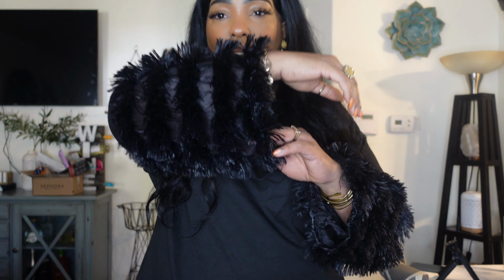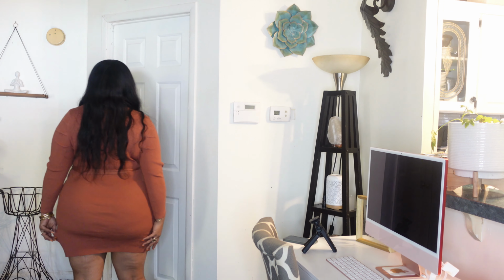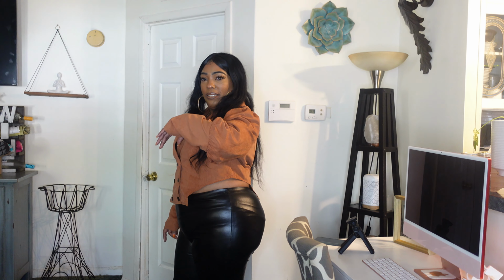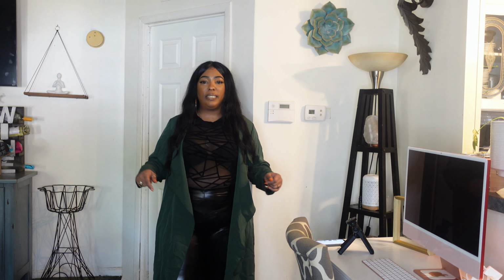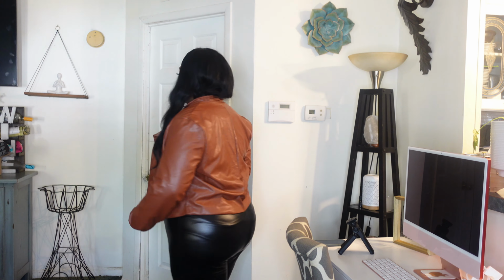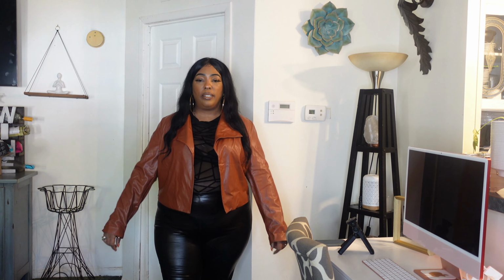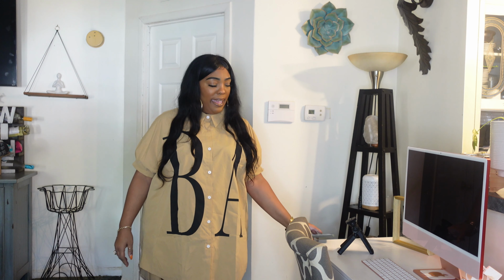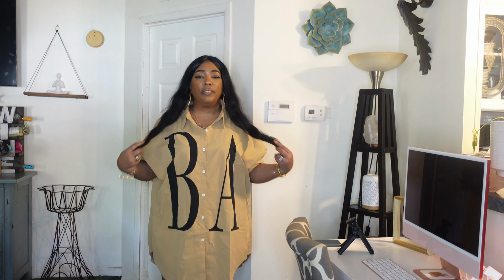SHEIN HAUL!!!!!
comfortable outfits at a affordable price.
SHEIN PLUS SIZE HAUL!
follow me @IAMNIKKINECOLE on all social media platforms